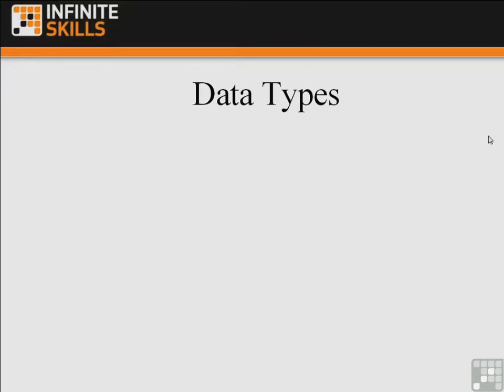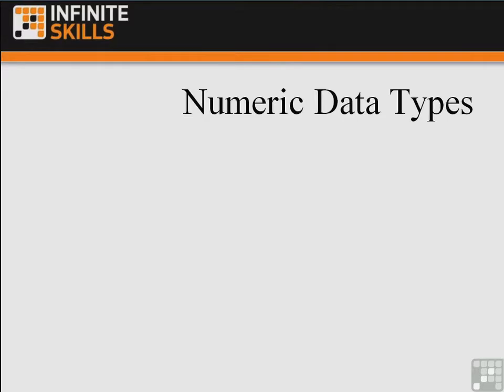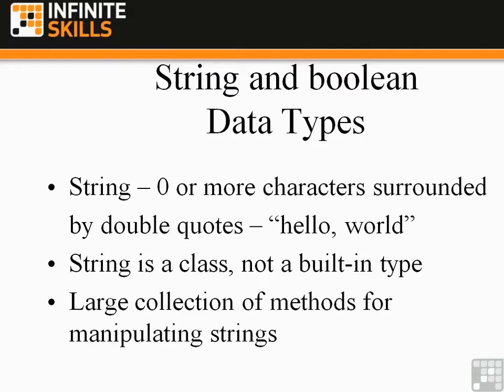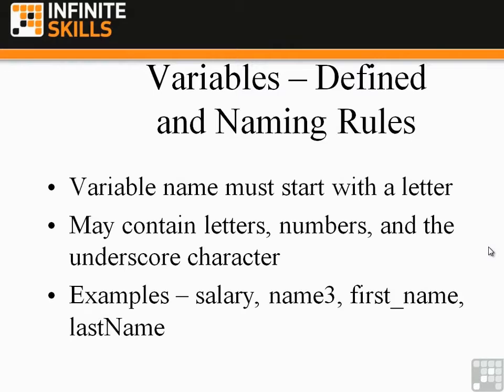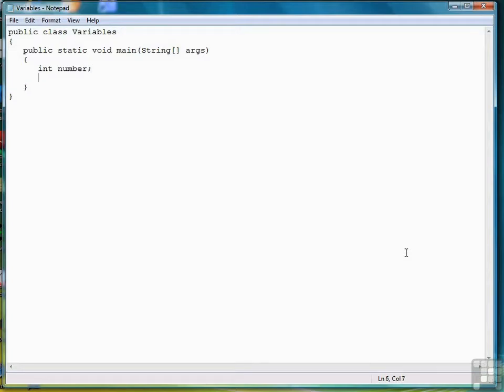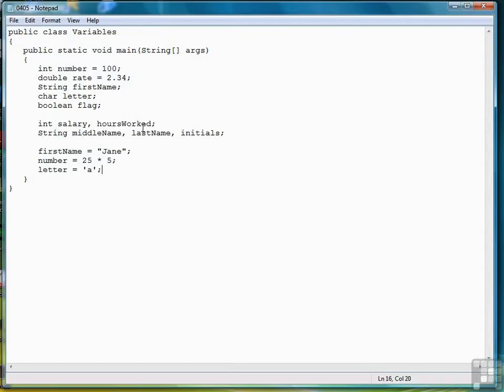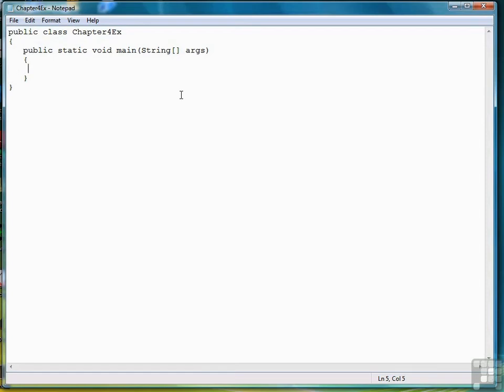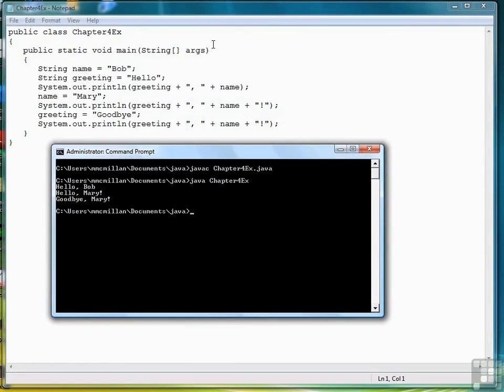04. Java Building Blocks - Data Types And Variables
Data Types - int, double
Data Types Continued - string, char, And bool
Variable Naming Rules
Declaring Variables
Assigning Data To Variables
Exercise - Saying Hello To Others